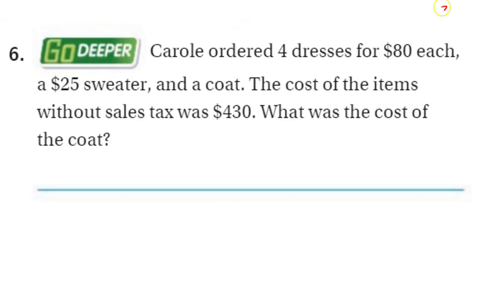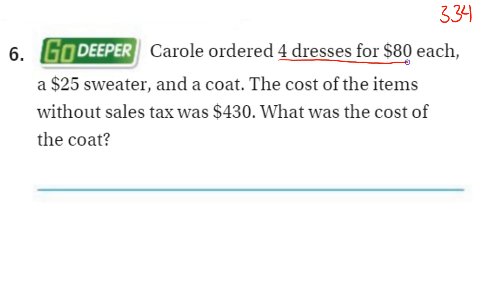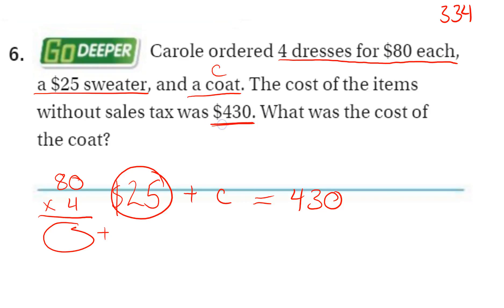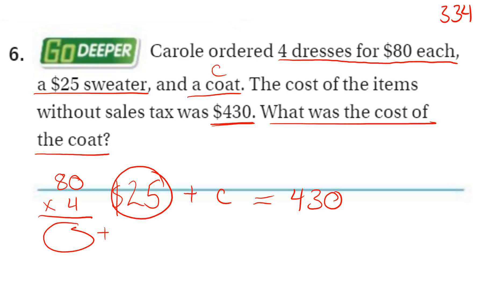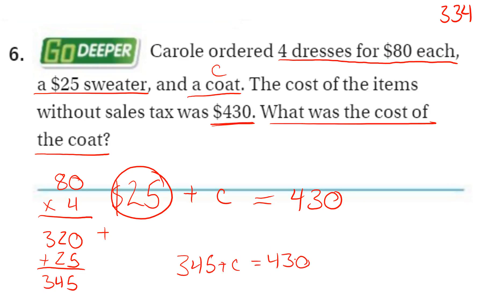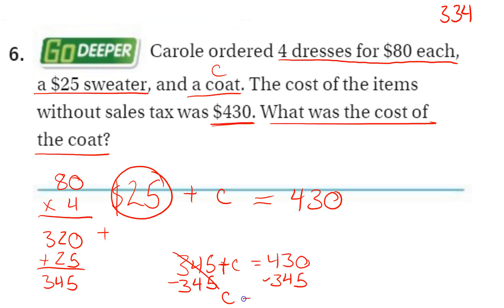6th Grade GO Math page 334